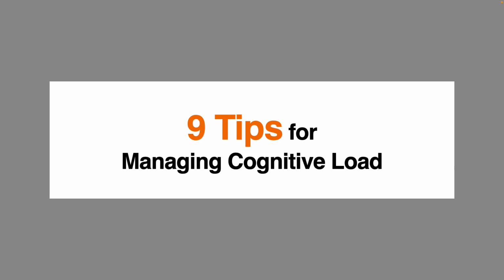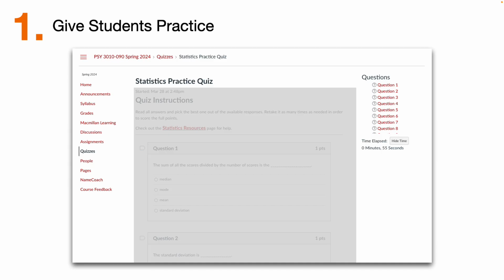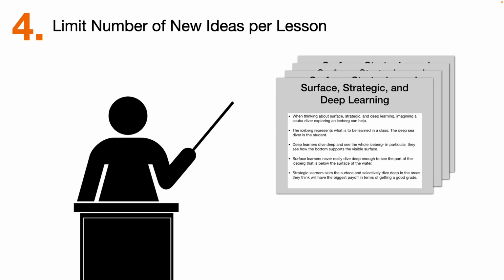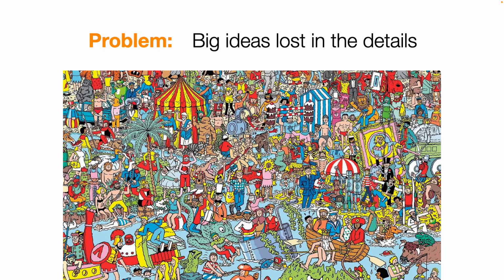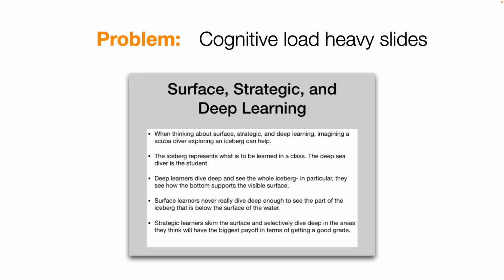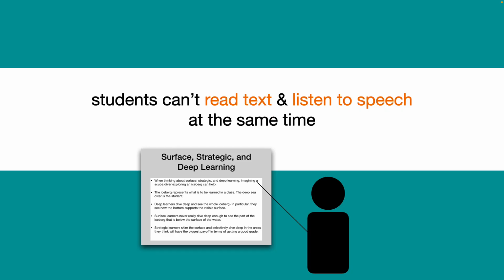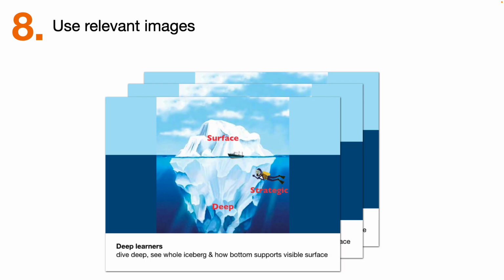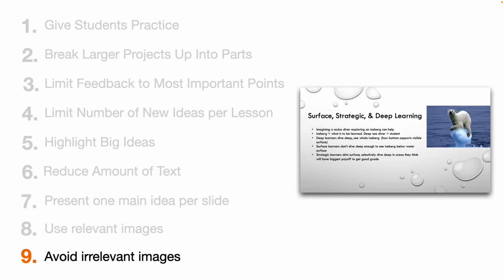Tips for Managing Students' Cognitive Load